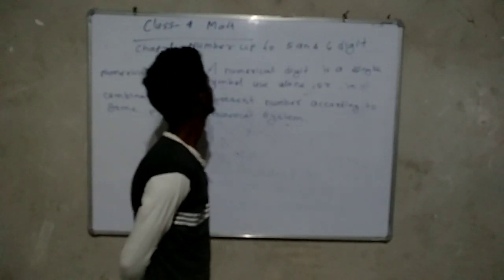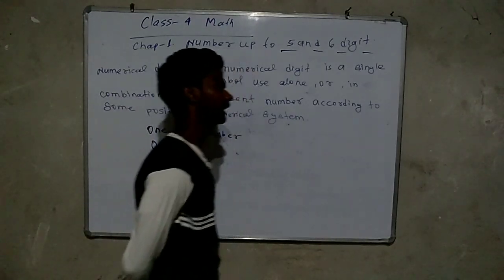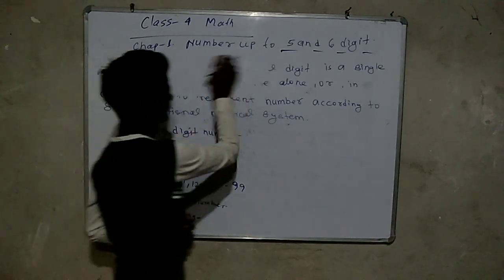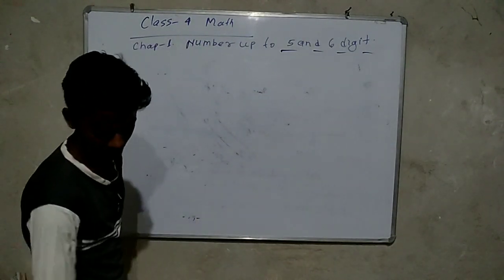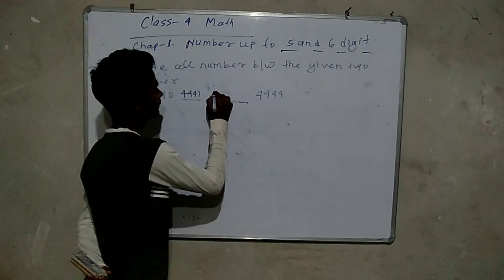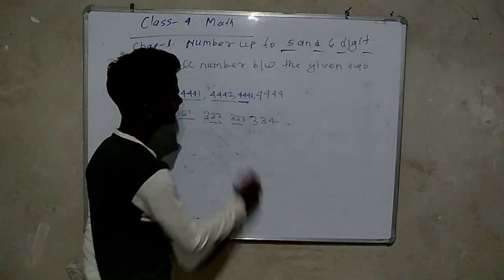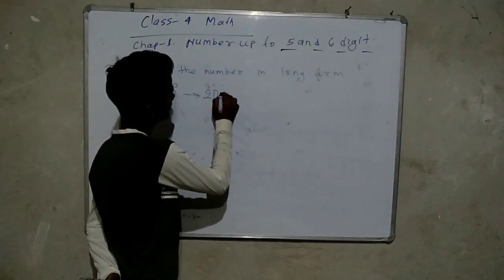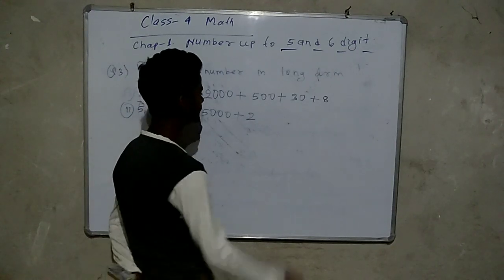class 4 maths Recap Exercise part 1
book link  1